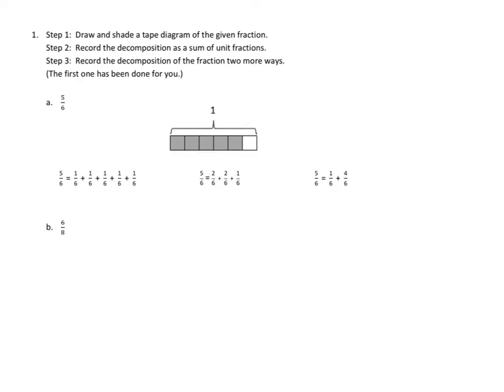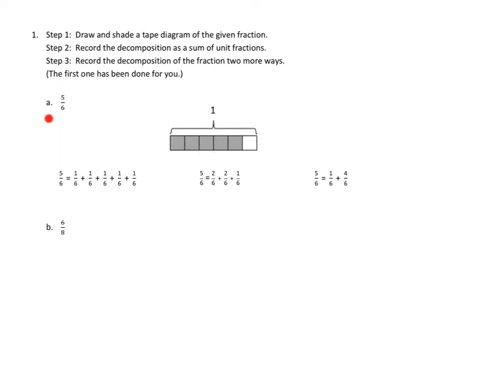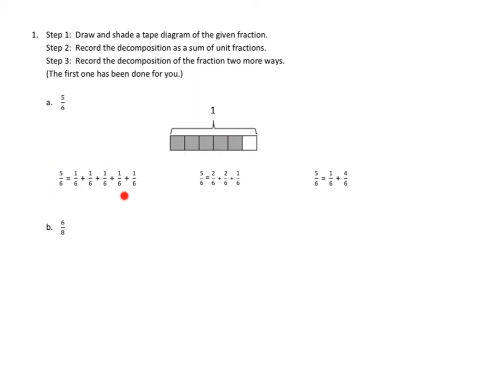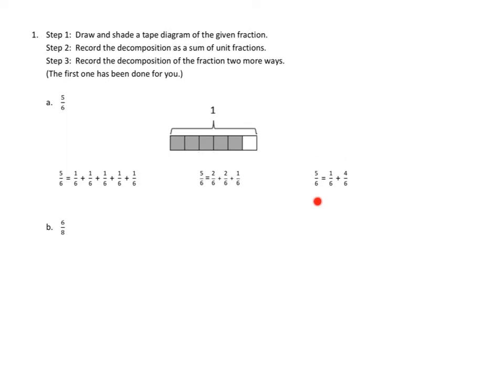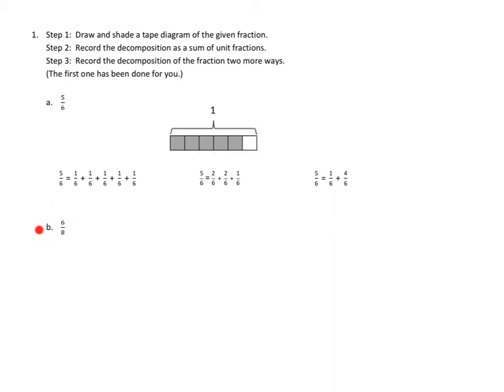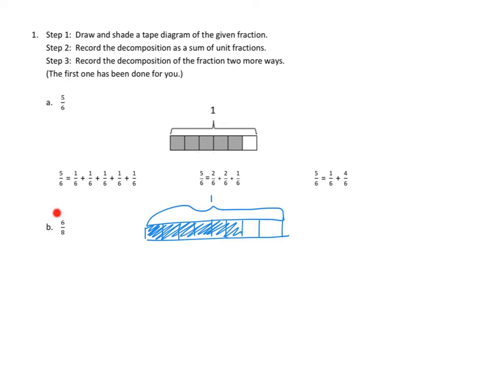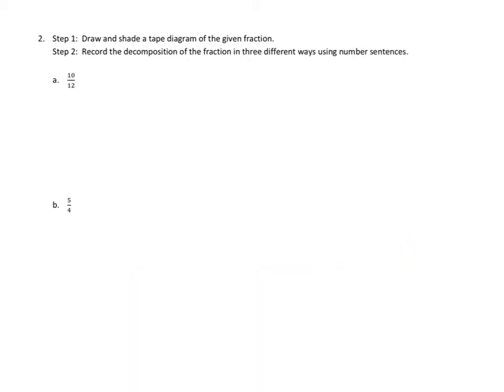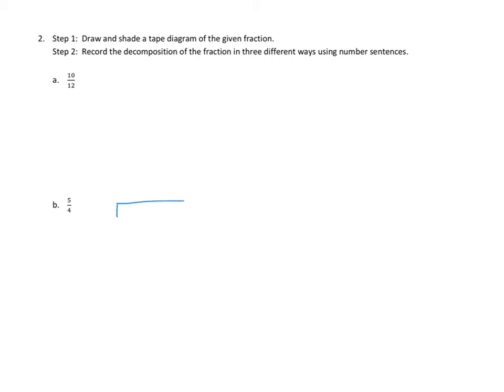Eureka Math, 4th Grade, Module 5, Lesson 2